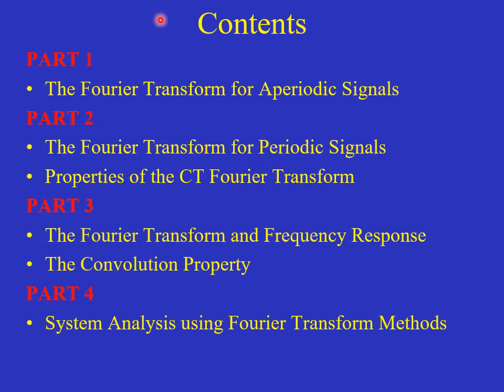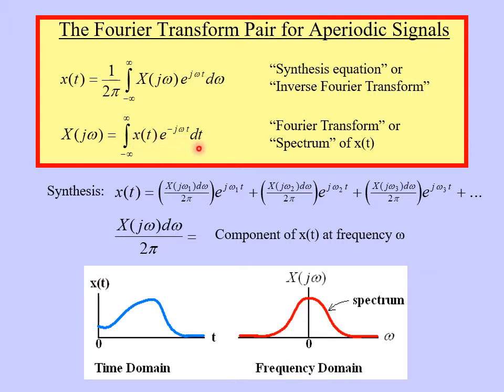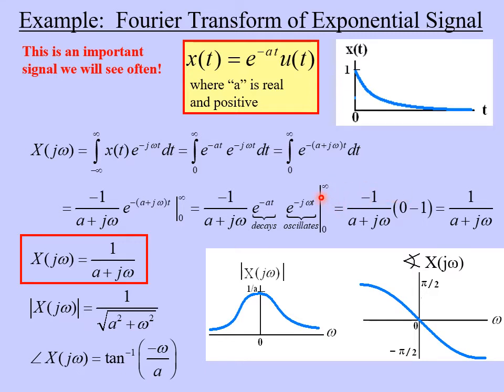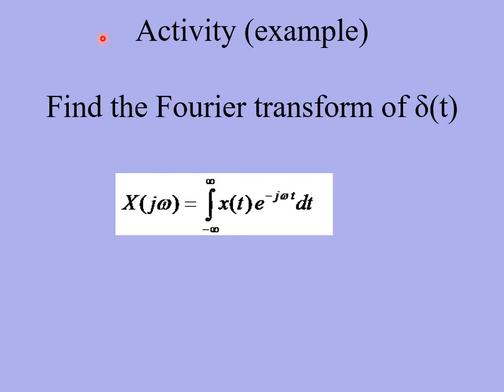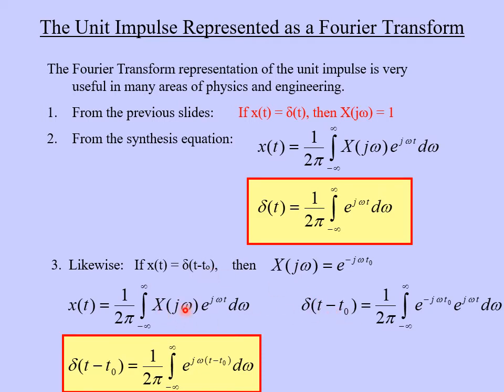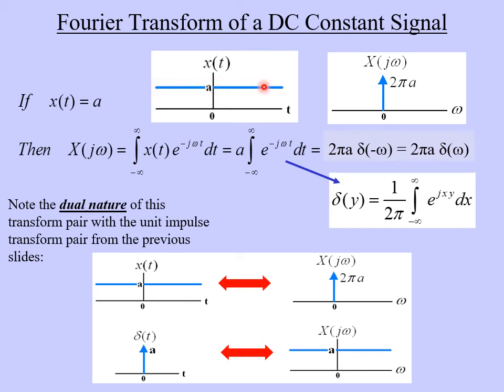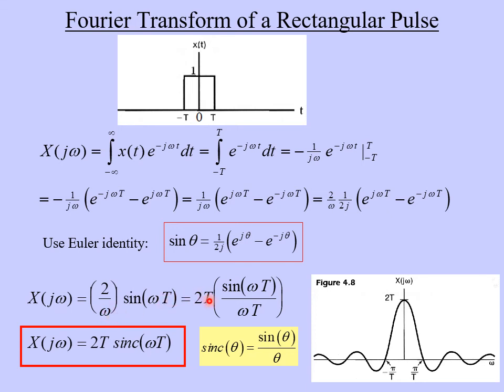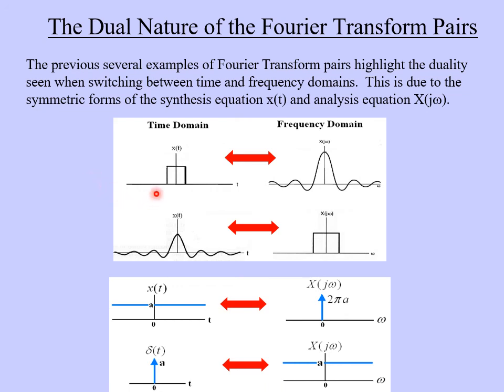Chapter 04 Part 1: The Continuous-Time Fourier Transform for Aperiodic Signals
The definition and meaning of the continuous-time Fourier transform is introduced through multiple examples and activities.  This video (Part 1) focuses just on aperiodic signals such as:  Exponential functions, rectangular pulses, delta functions, and Gaussian pulses.